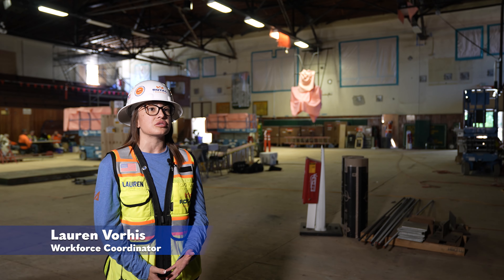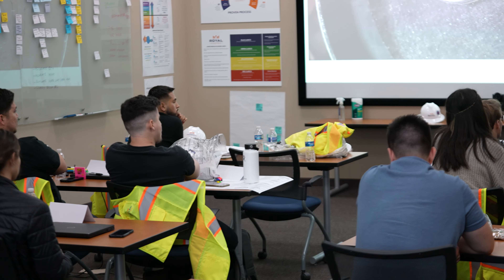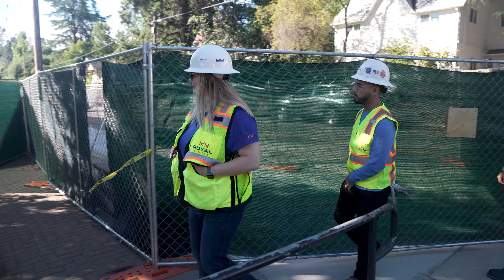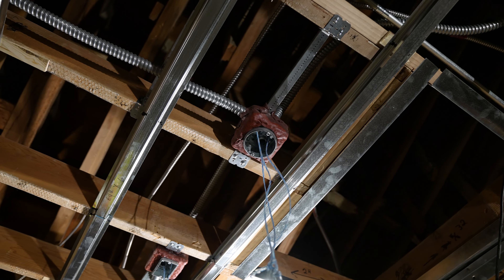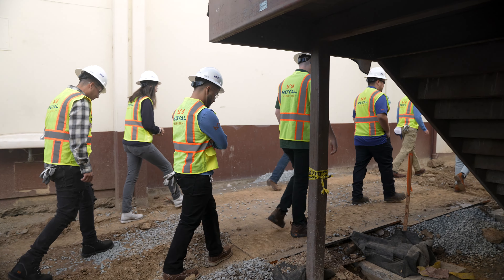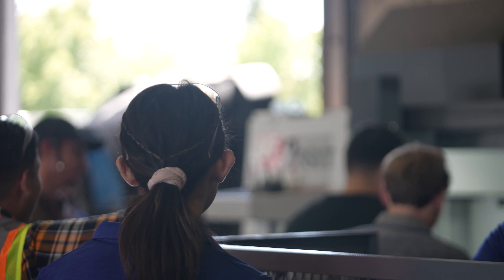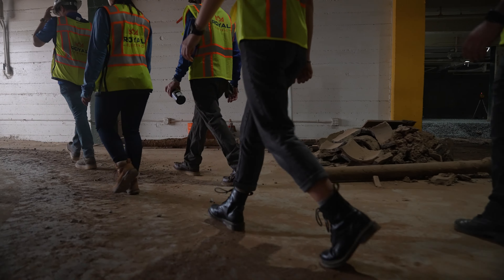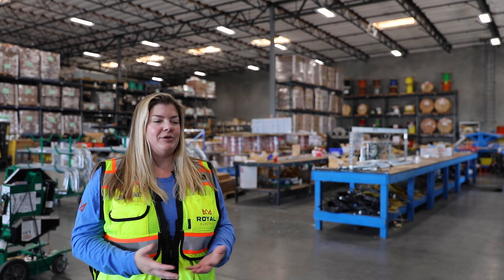Inspiring The Next Generation Through Story Telling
Today’s interns provide a look into the future of our industry. Royal Electric is committed to doing our part to inspire the next generation of the construction workforce. We’re investing in people, meeting students where they are, and inspiring them to build careers with us by communicating a higher purpose through story telling.

Many of us at Royal didn’t start our construction careers until joining the company. Yet, we’ve had the opportunity to learn from passionate OneRoyal experts with decades of experience. We come to work every day united in our mission to provide opportunity and support for the development and growth of our employees, clients, and communities.